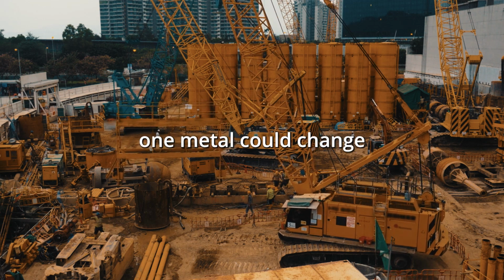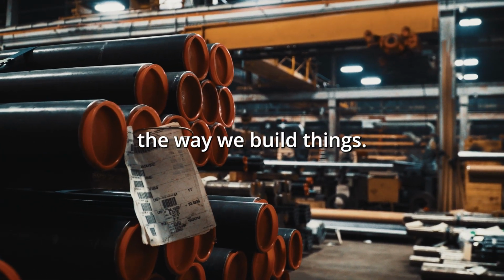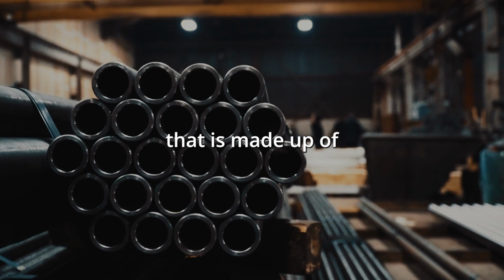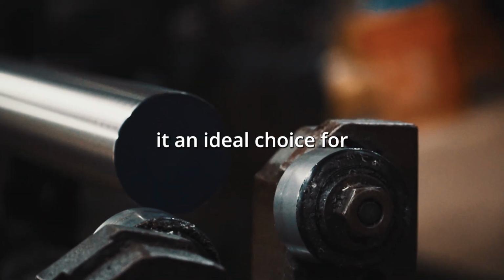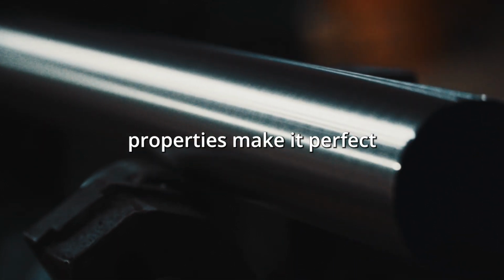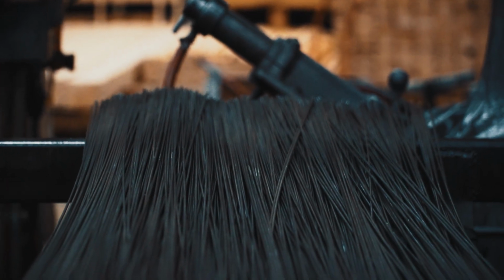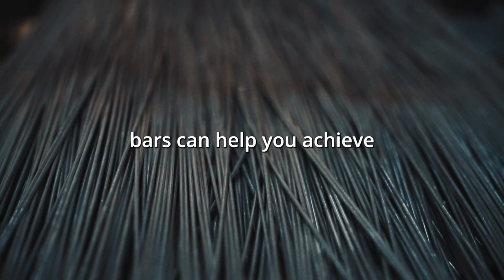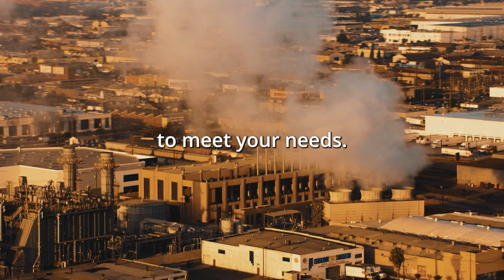6061 Aluminum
6061 aluminum is a remarkable alloy that has transformed manufacturing and design across multiple industries. This high-quality alloy consists of magnesium, silicon, and aluminum, offering strength, lightweight properties, and versatility.

It finds extensive use in aerospace, automotive, and other sectors where durability, low weight, and strength are critical factors. The impressive strength-to-weight ratio of 6061 aluminum makes it a preferred choice for applications such as aircraft and vehicles, where weight reduction is crucial.

Additionally, its corrosion-resistant properties make it well-suited for outdoor applications in the construction industry. In precision grinding, 6061 aluminum can be machined to precise tolerances, making it highly sought-after for products requiring tight tolerances and consistent performance.

Forte Precision Metals specializes in centerless grinding and provides high-quality 6061 aluminum bars that meet exact specifications. Whether for aerospace, automotive, or other industries, their expertise ensures customer needs are met. For more information on their precision grinding services and high-quality 6061 aluminum bar stock, visit their website.

Forte Precision Metals is your trusted partner in precision grinding.